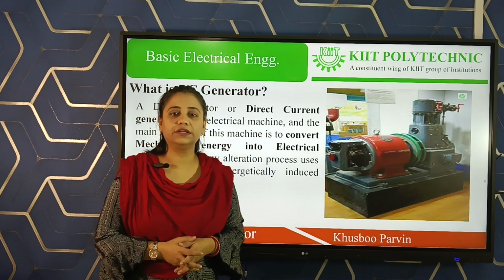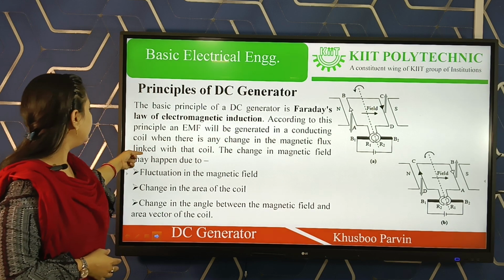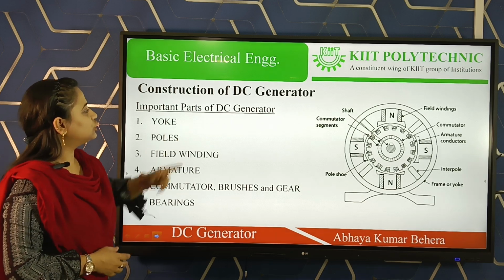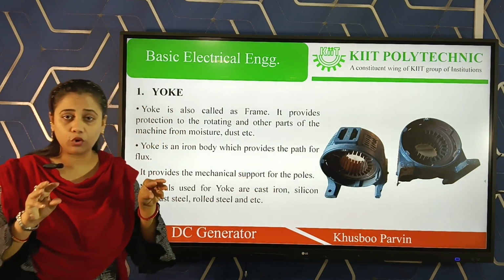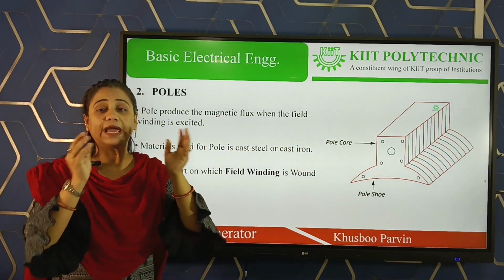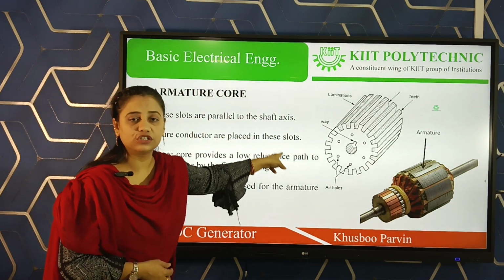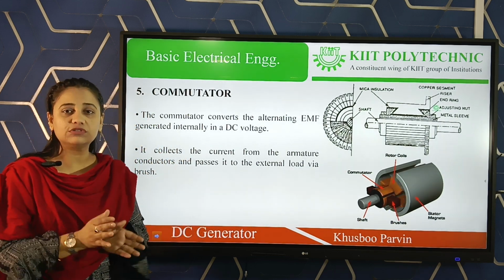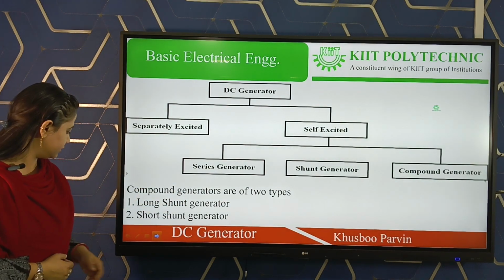D C Generator_Basic Electrical Engineering_1st & 2nd Semester All Branch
Video Lecture by - Ms. Khusboo Parvin